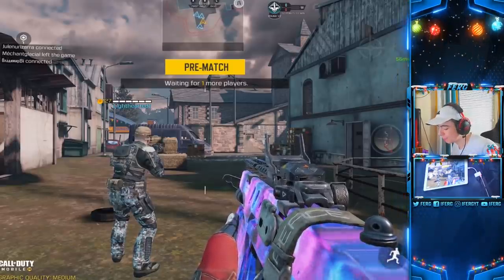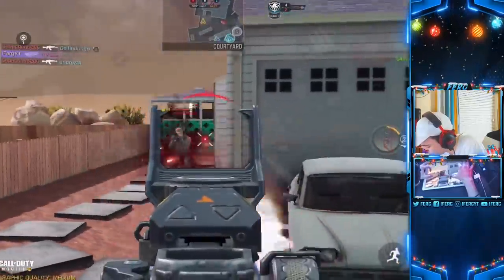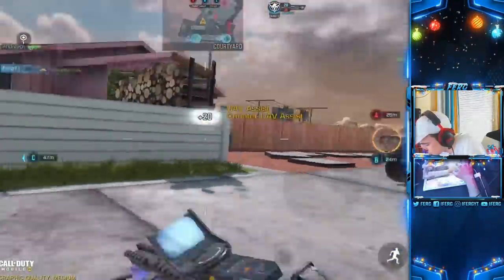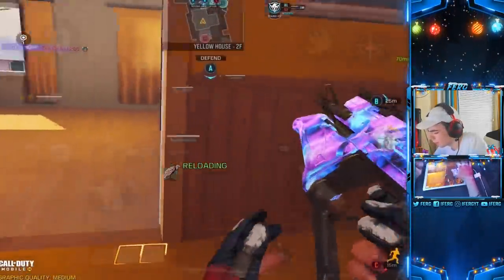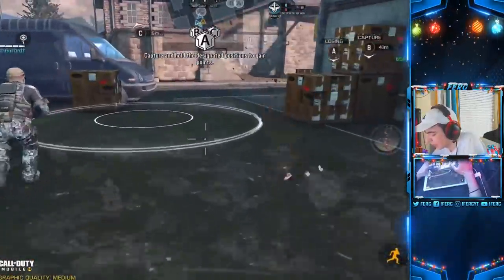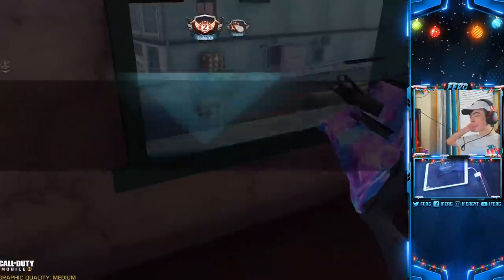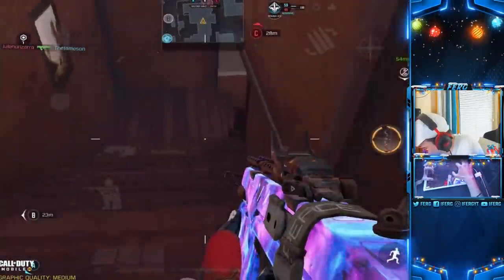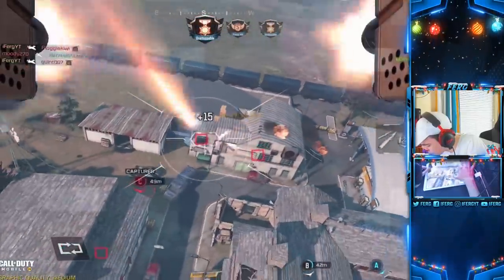the BEST SKIN on the WORST GUN in COD Mobile! NEW SKIN! ( Life Updates )